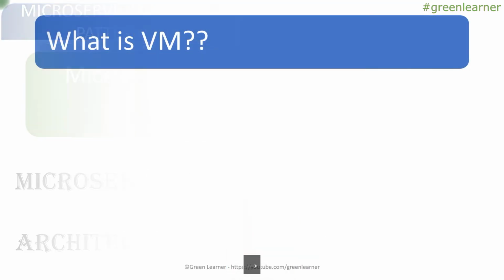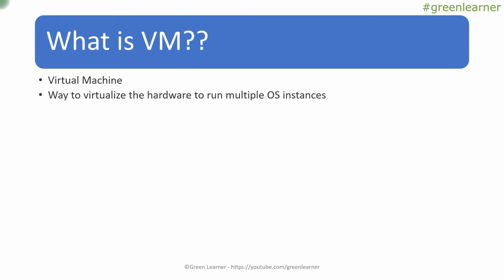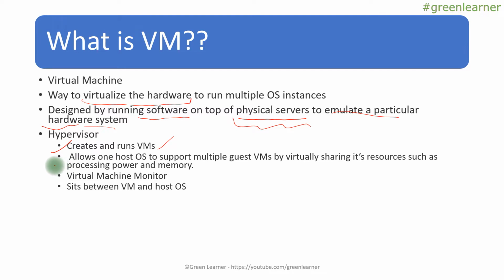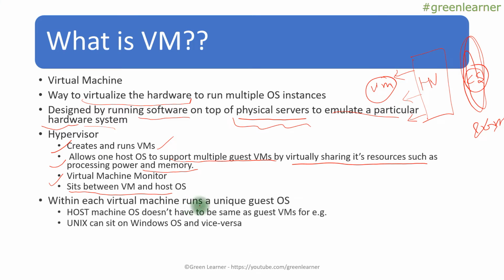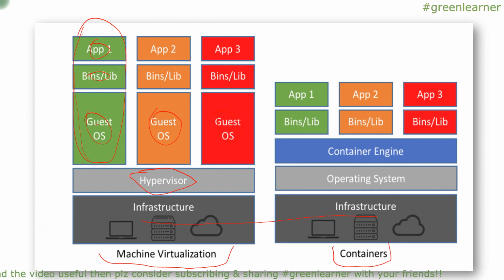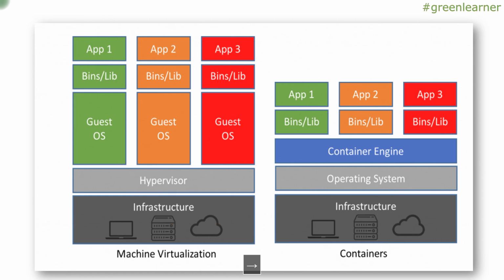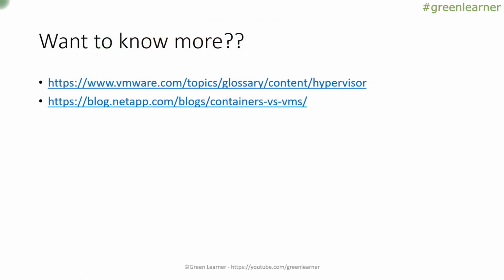What is Container? || What is VM? || VM vs Container || Microservices Deployment Patterns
👉 What is a container in software?
👉 What is VM(virtual machine)?
👉 Difference between Container & VM

Cheers!!
Happy Coding!!